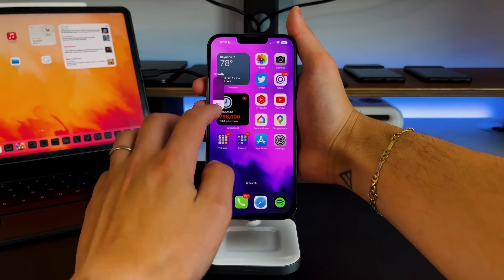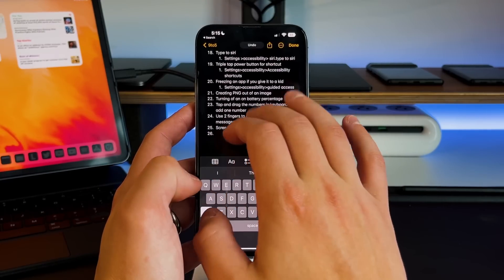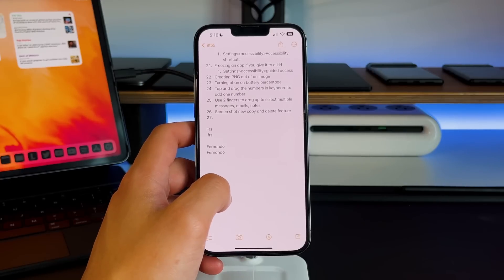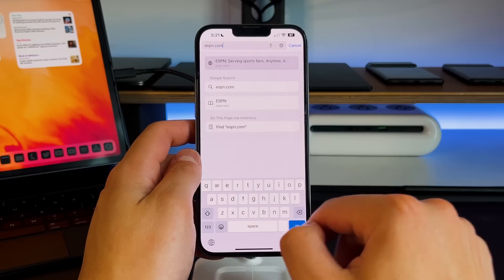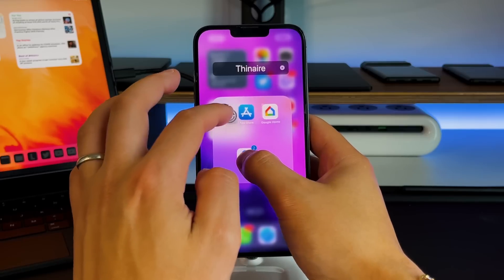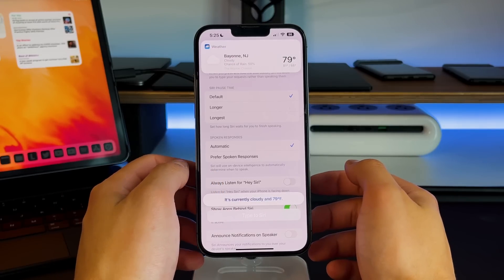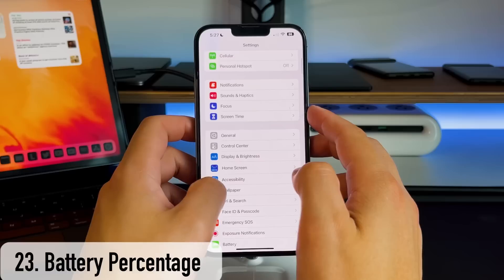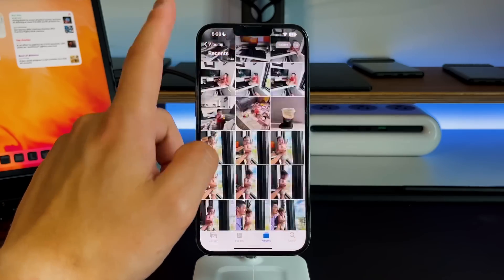27 Useful iOS 16 & iOS 15 Tips To Enhance Your Experience!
Wanted to show off some of my favorite iOS tips and features that go relatively unoticed! Let me know which you use!

Satechi Stand Used

GEAR I USE:
12.9 M1 iPad Pro
44in Ultrawide Monitor Innocn

Timestamps
0:00 - Intro
1:01 - Feature 1
1:35 - Feature 2
1:55 - Feature 3
2:15 - Feature 4
2:33 - Feature 5
2:54 - Feature 6
3:03 - Feature 7
3:30 - Feature 8
4:04 - Feature 9
4:43 - Feature 10
5:18 - Feature 11
5:55 - Feature 12
6:36 - Feature 13
7:10 - Feature 14
7:51 - Feature 15
8:10 - Feature 16
8:49 - Feature 17
9:03 - Feature 18
9:55 - Feature 19
10:26 - Feature 20
11:06 - Feature 21
12:06 - Feature 22
13:09 - Feature 23
13:30 - Feature 24
14:11 - Feature 25
14:45 - Feature 26